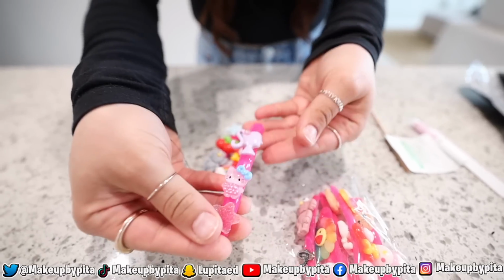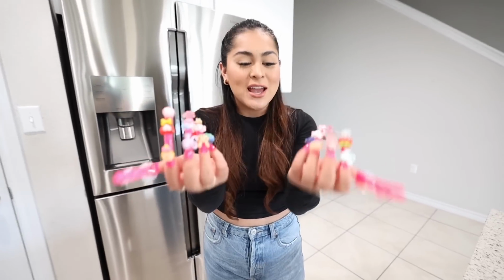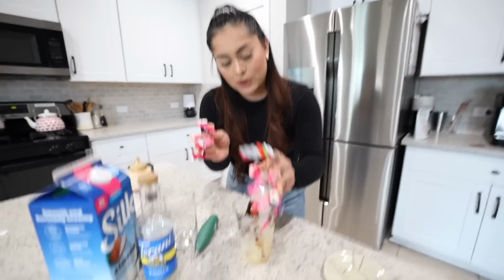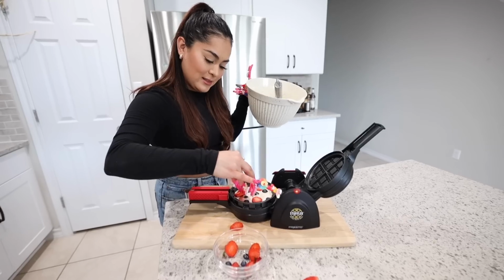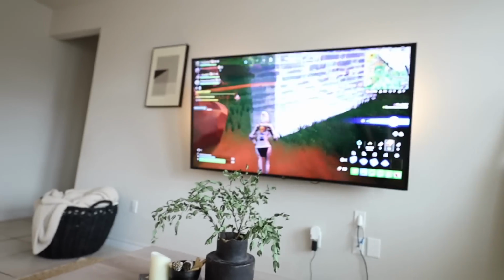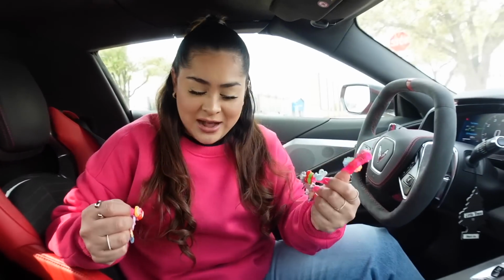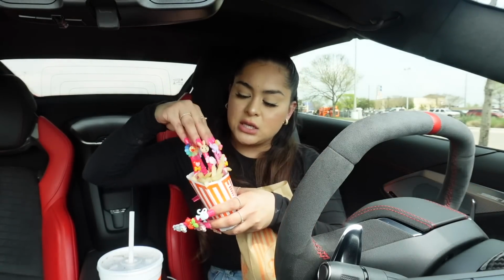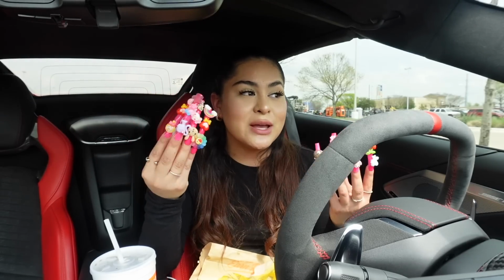I Wore REALLY LONG Acrylic Nails For 24 Hours Challenge!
Amazon Store Front

 LET’S BECOME FRIENDS!!

Makeupbypita
1779 Wells Branch Pkwy
Unit 110B - # 342
Austin Texas 78728
*CAMERAS I USE TO FILM